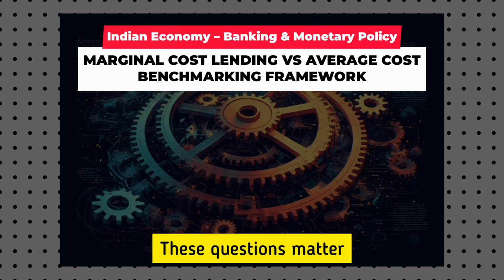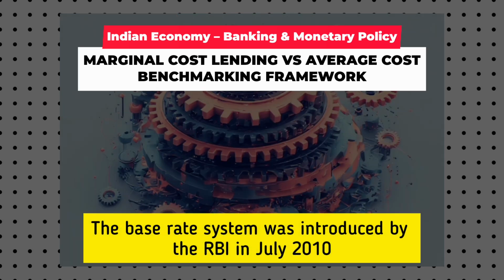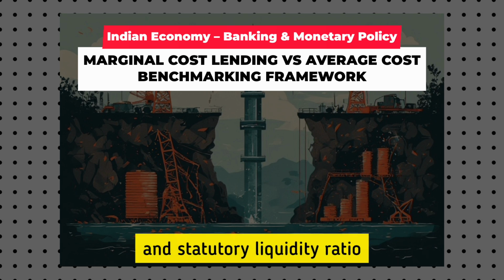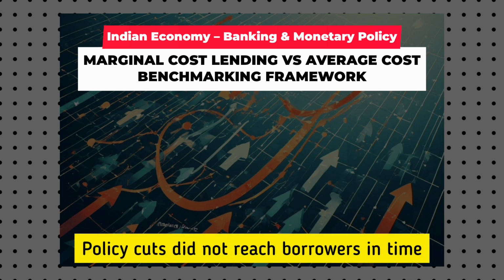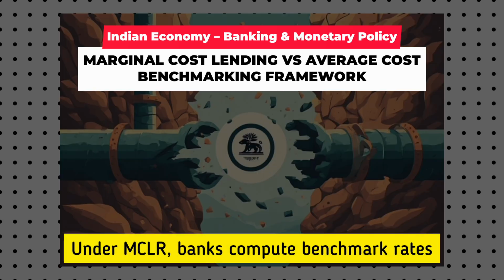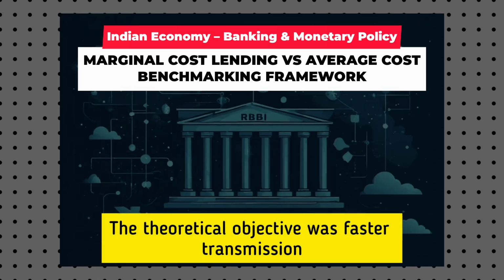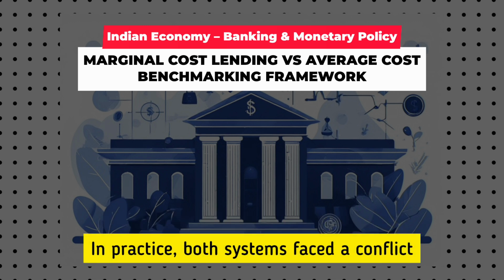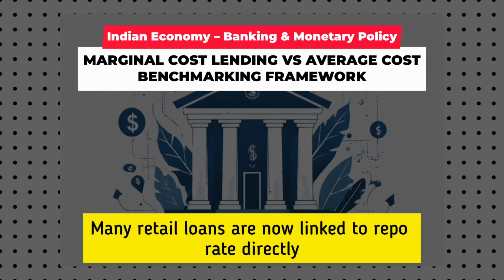Why Did RBI Replace Base Rate with MCLR—And Did It Work? | RBI Grade B Exam Preparation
Why did RBI shift from Base Rate to MCLR—and why did it still fall short? This video breaks down the logic behind interest rate benchmarks in India. Understand how monetary policy actually reaches borrowers, where it fails, and why reforms keep happening. If you want conceptual clarity that sticks during revision, this is for you. Watch till the end to connect theory with real banking practice.

Base Rate vs MCLR, monetary transmission India, RBI interest rate system, banking benchmarks UPSC